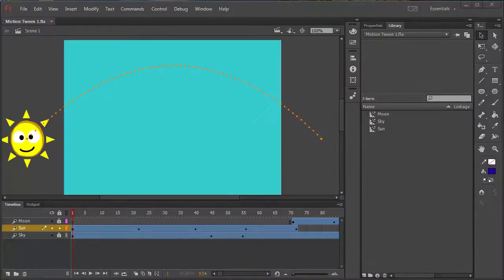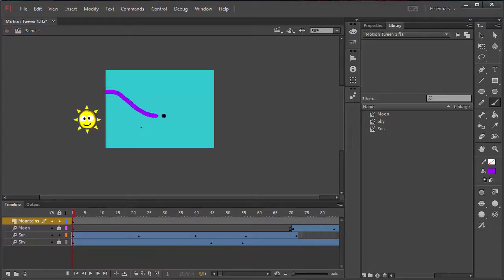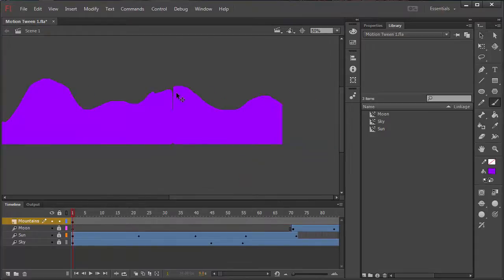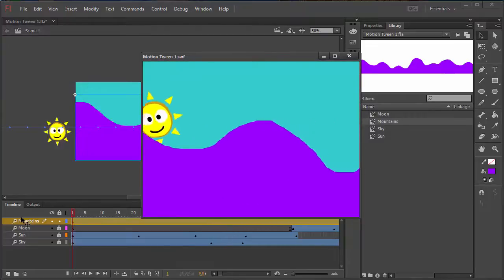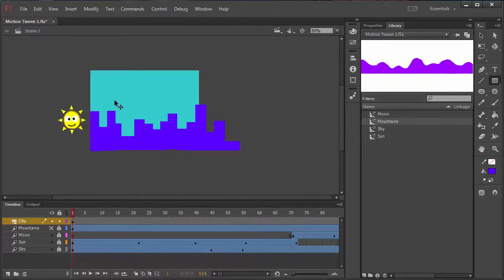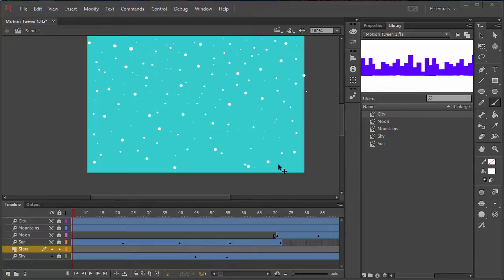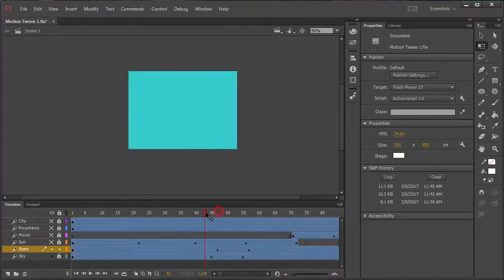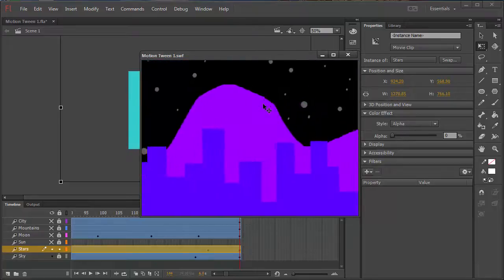Motion Tweening in Flash or Animate Part 2